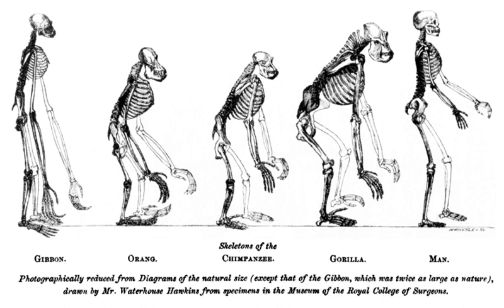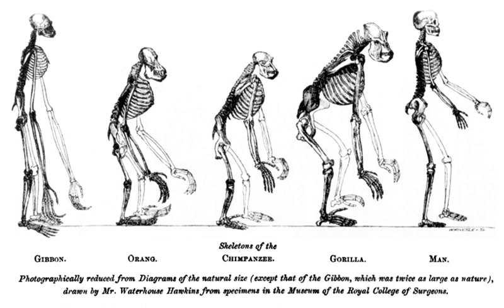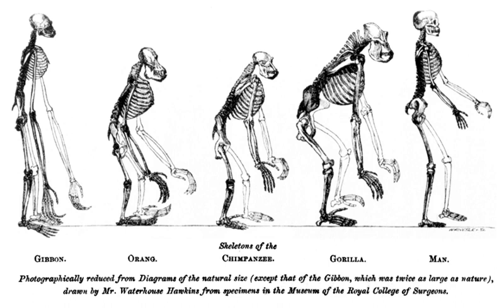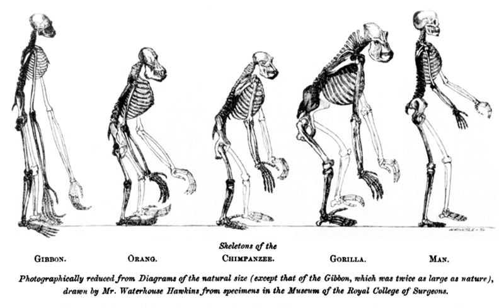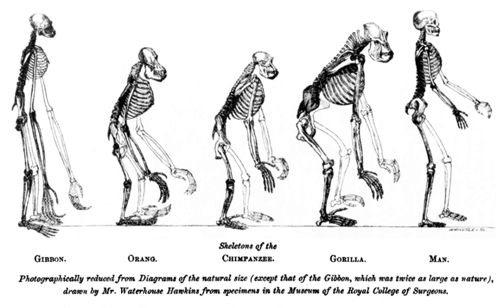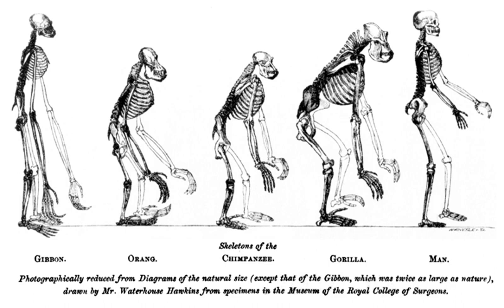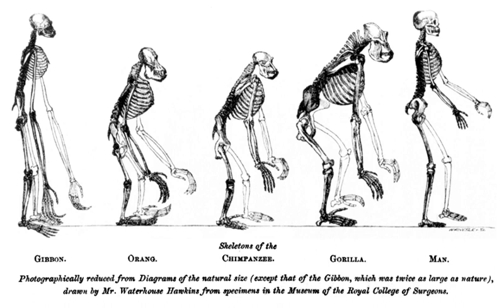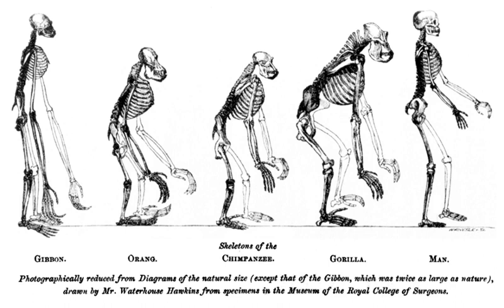Evidence as to Man's Place in Nature | Wikipedia audio article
00:00:25 1 Precursors of the idea
00:01:20 2 Content and structure of the book
00:01:31 2.1 Chapters
00:02:25 2.2 Previous publication of the content
00:03:36 2.3 The central argument
00:07:22 2.4 The addendum
00:11:03 2.5 Structure of the book
00:11:50 2.6 Translations and other editions
00:12:49 3 Comparison with Lyell's iAntiquity of Man/i
00:13:56 4 Comparison with the iDescent of Man/i
00:16:38 5 See also

- Socrates

SUMMARY
Evidence as to Man's Place in Nature is an 1863 book by Thomas Henry Huxley, in which he gives evidence for the evolution of man and apes from a common ancestor. It was the first book devoted to the topic of human evolution, and discussed much of the anatomical and other evidence. Backed by this evidence, the book proposed to a wide readership that evolution applied as fully to man as to all other life.